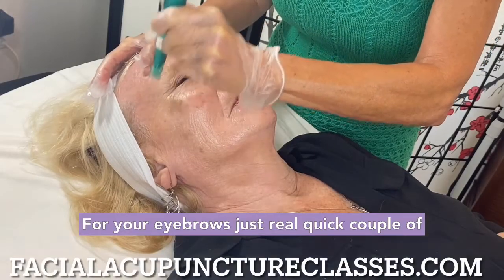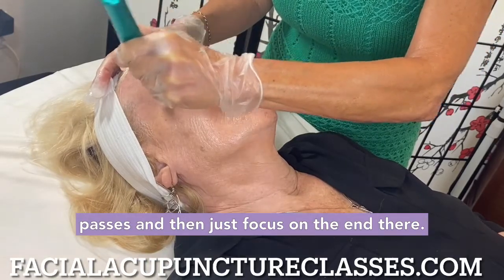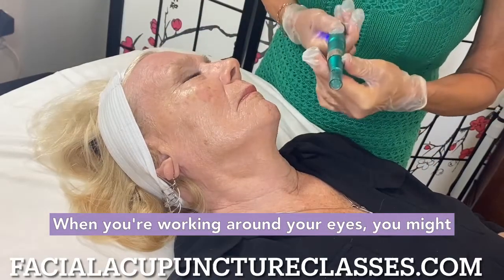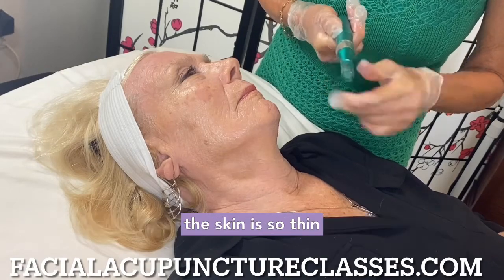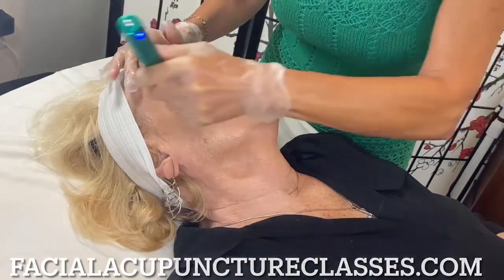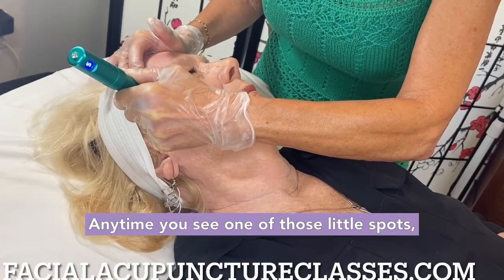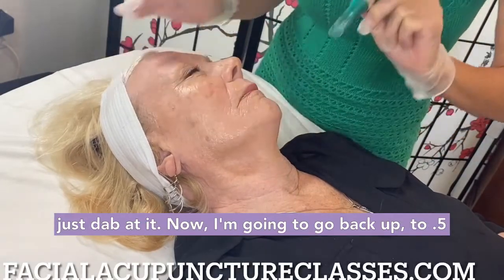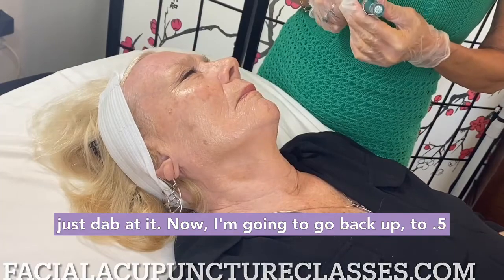Microneedle pen demo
Michelle gellis Acupuncture Physician demonstrates using and Aculift MicroPen for stimulating eyebrow hair growth and also for dark spots